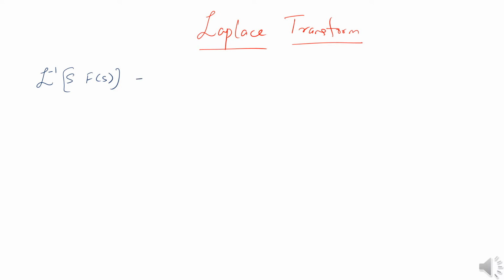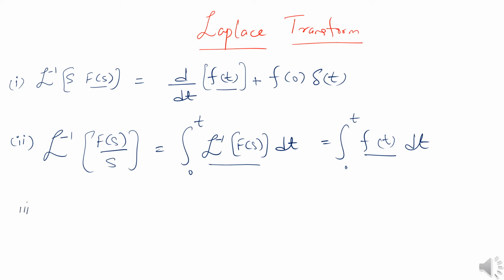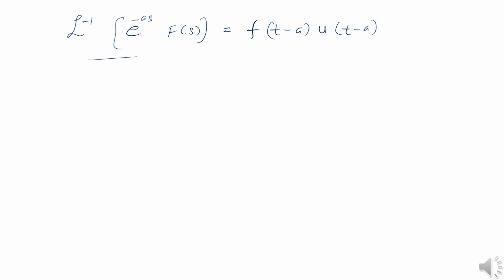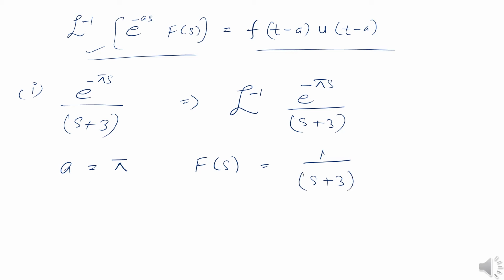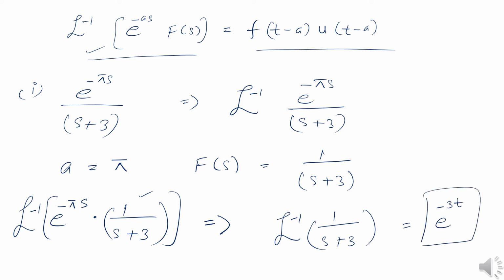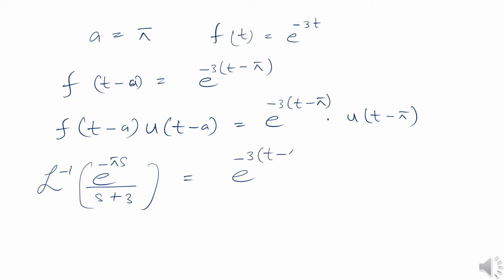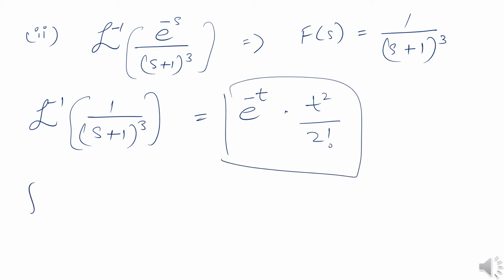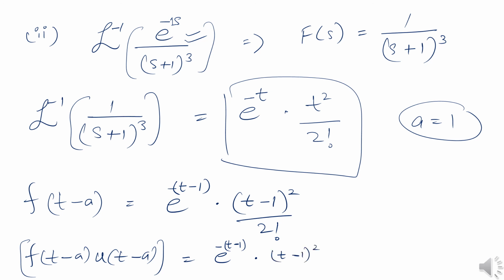Second Shifting Property e^(-as) F(s) Laplace Inverse Transform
Hi Students this is another property of inverse transform which is very helpful in solving Heaviside, unit step functions